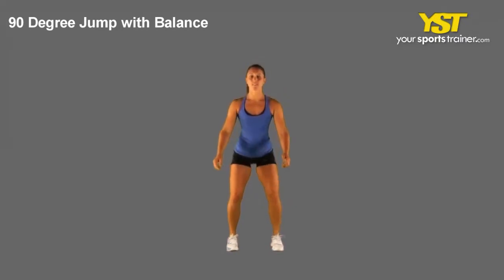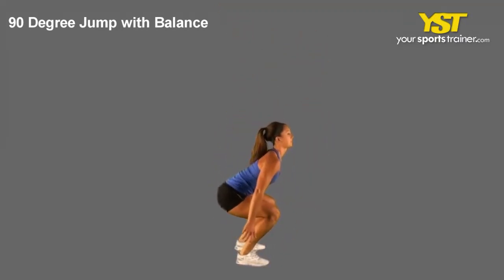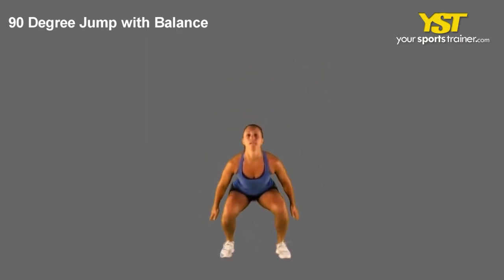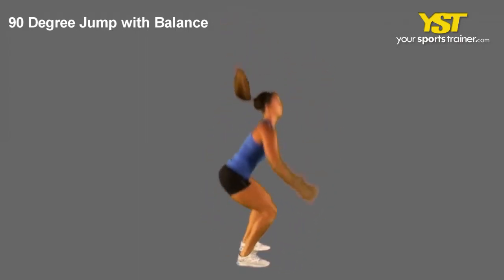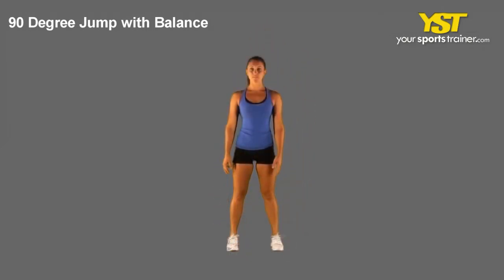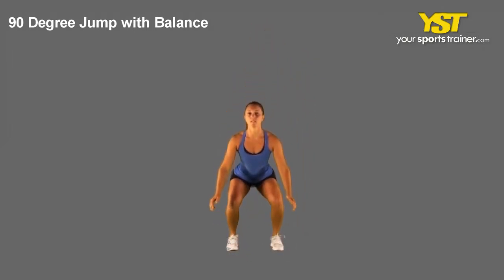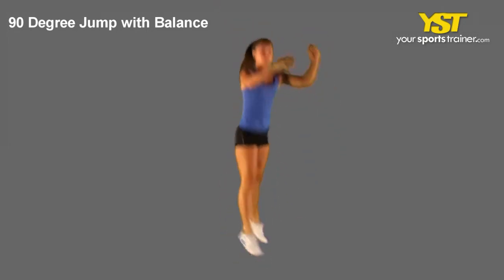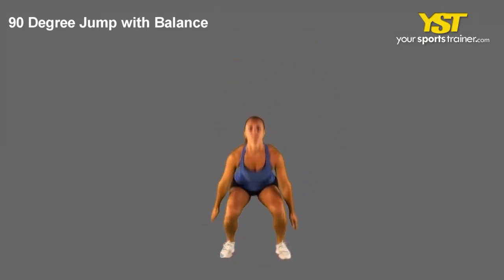90 Degree Jump to Stabilize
90 Degree Jump to Stabilize exercise -- YST shows video, description and images of the 90 Degree Jump to Stabilize exercise. Use this to achieve your workout goals as tennis conditioning, cricket coaching, basketball coach or football skills.

90 Degree Jump to Stabilize - This video shows the very best technique to execute this exercise. The 90 Degree Jump to Stabilize is really a balance exercise making use of a concentrate on power and lower body equipment that works your legs muscle tissue. The skill level is a basic exercise that utilizes no gear. To help you boost your efficiency with sports aspirations such as basketball coach, tennis conditioning, football skills and cricket coaching, an exercise like this a single can be implemented into your training. This exercise improves your proprioception. Proprioception is your body's ability to interpret and react to your bodily position in room. Employing a complex strategy of environmental feedback, the relation of your inner ear to gravity, data from the bottom of one's feet and certainly what you see, all feed particulars to your body senses to set off which muscle tissues to activate or deactivate to maintain your needed position or balance. This requires location constantly- when get up from a chair, each time you stand, or walk across the sidewalk. Obviously, moreover, it tends to make use of all of these cues when you are riding a bike, skiing, and playing sports. There are several causes to employ a training plan such as to win much more games, be a good deal a lot more social, lessen injury hazards and jump greater. To produce tennis conditioning is definitely an illustration how this will aid. The following are suggestions to perform this exercise. Stand along with your feet straight and shoulder width apart. Swing your arms for your front and jump to your side whilst turning your body 90 degrees though within the air. Land softly. Balance and pause for any second with each landing. Repeat towards the other side. Some products to keep in mind before you decide to make a decision to start an exercise are troubles like your chin placement, arm placement, complete posture and concentrate. Many of those suggestions are applicable to tennis conditioning as well as other functions. As with any exercises that specified equipment is required, not certainly absolutely everyone could have access. So sometimes chances are you will require having progressive. You may think about swapping for other gear like a slide board, 45-degree bench, EZ bar and hurdles, and so forth. Naturally, with the entire YourSportsTrainer.com program, we are able to suggest other workout routines with our in depth exercise library. Getting involved by turning to energetic in various sports and actions such as football skills to cricket coaching to tennis conditioning or basketball coach, is a fantastic solution to maintain motivated. This exercise will support your functional motion to enrich at whichever activity that you just make a decision. We realize that you have some type of hints, feedback or clarification about this exercise, and we want to hear from you. We seem forward to your feedback. Talk about sports and fitness subjects like tennis conditioning, and so forth. The 90 Degree Jump to Stabilize and many other exercises, workout routines and training plans, may be found at our World Wide Web site, YourSportsTrainer. com. Visit your physician just before commencing a workout system.
90 Degree Jump to Stabilize exercise - - 598